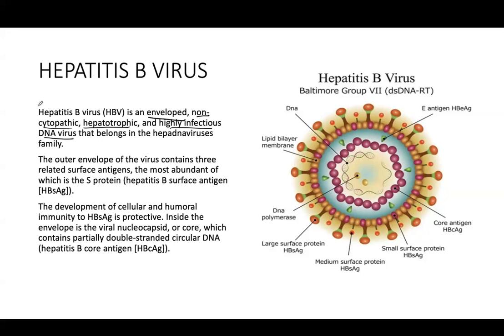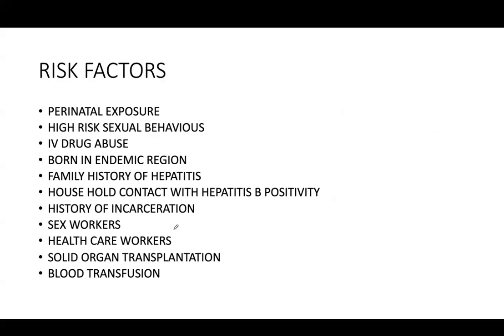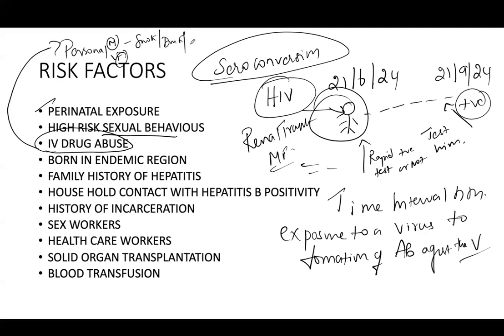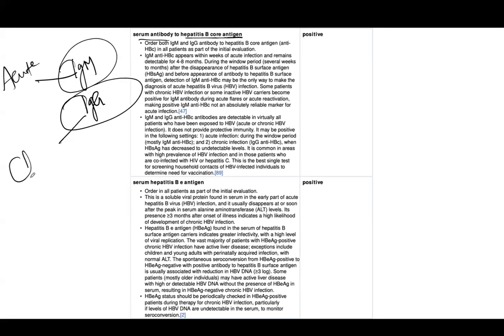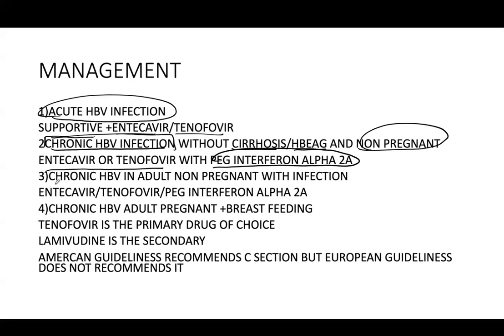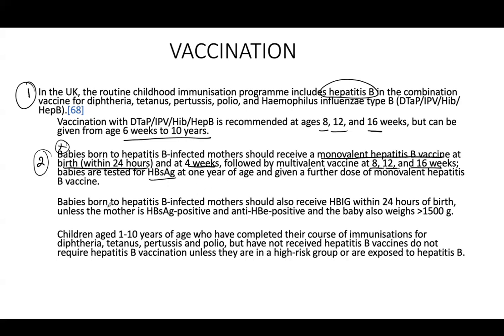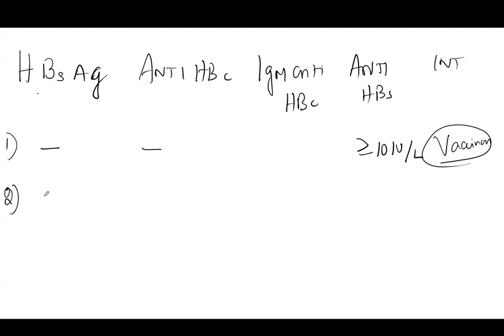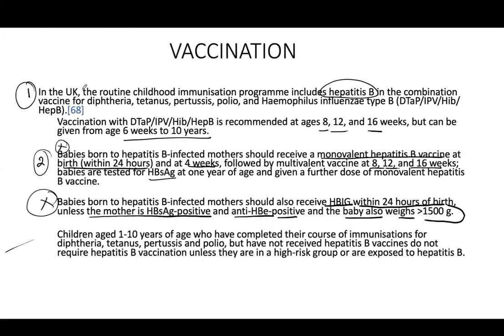MRCP | Hepatitis B | Dr. Moses | Med Exam Expert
Dear MRCP Aspirants!

Speaker of today: Dr. Moses

Topic: Hepatitis B